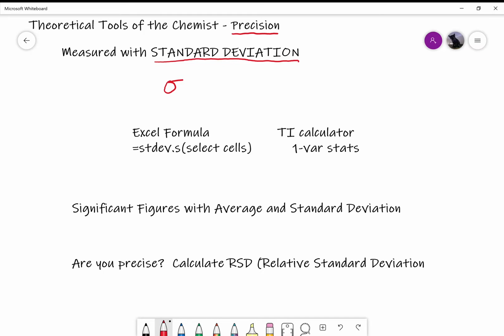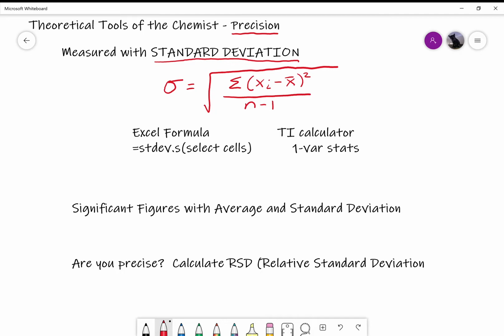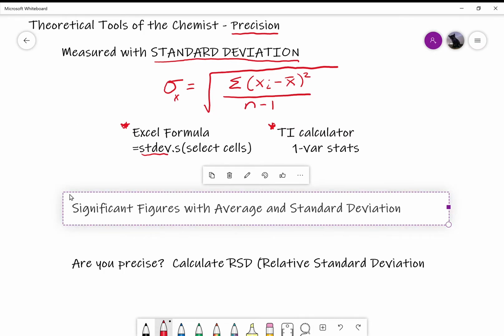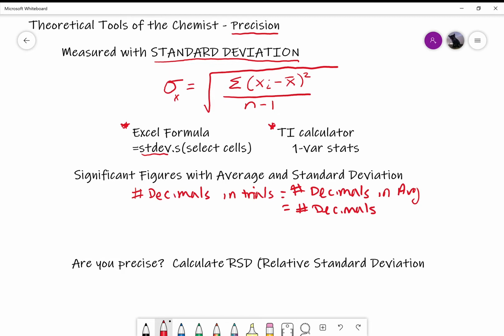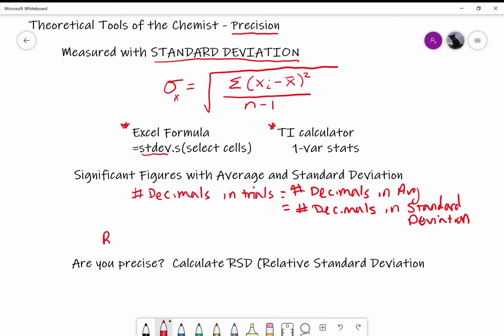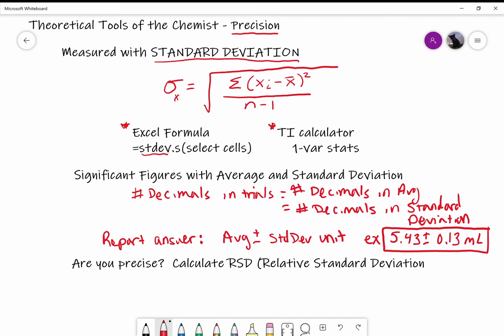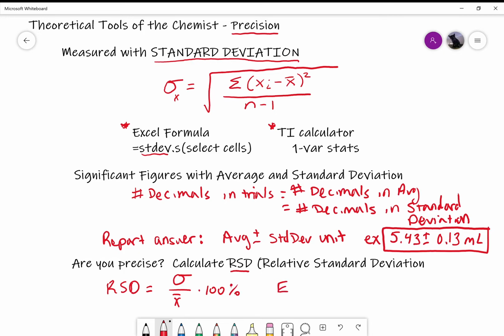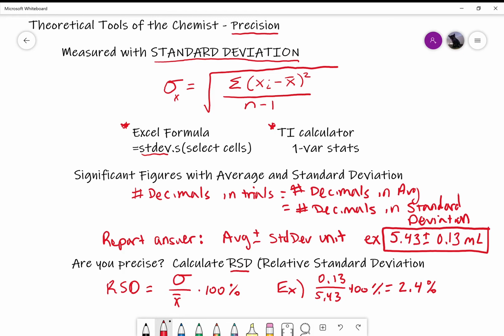Precision and standard deviation